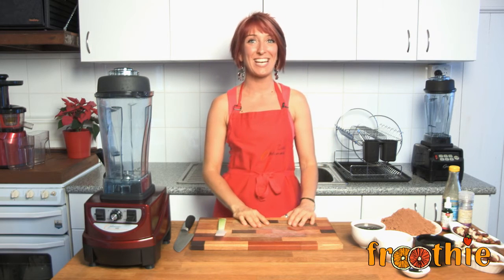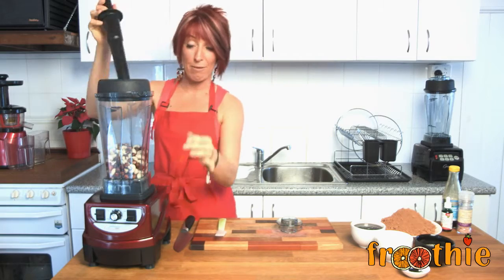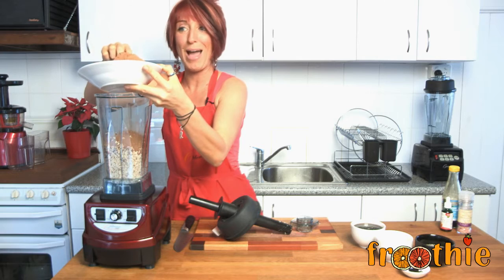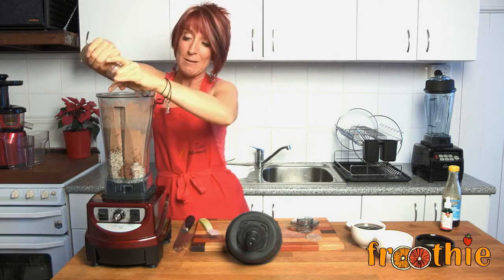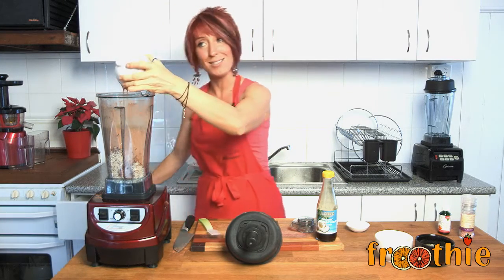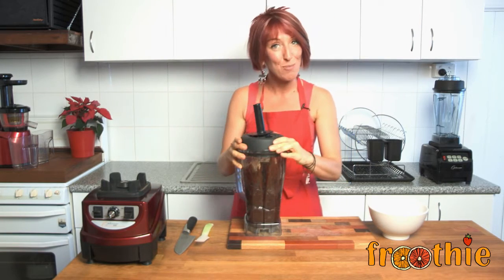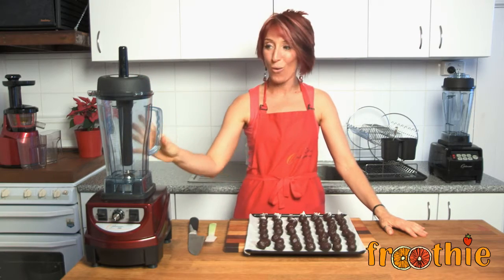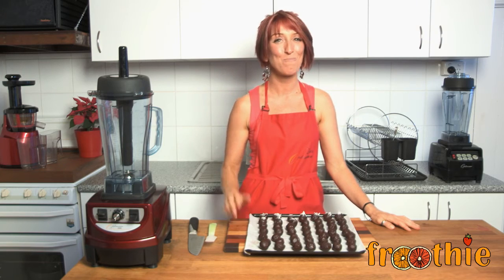Chocolate Truffles on Getting into Raw cooking with Zane